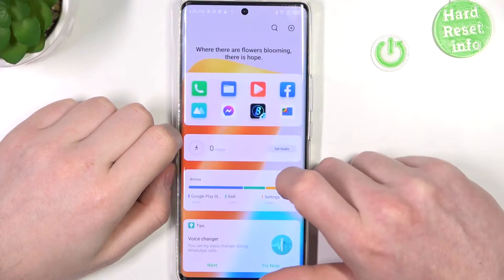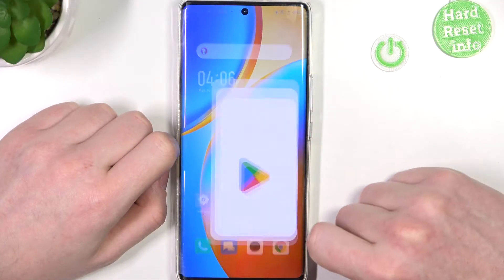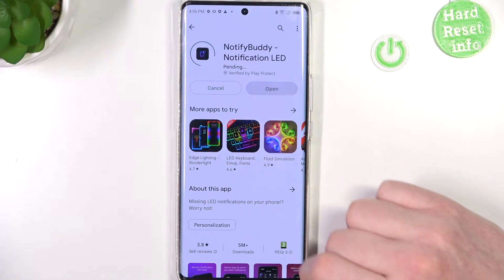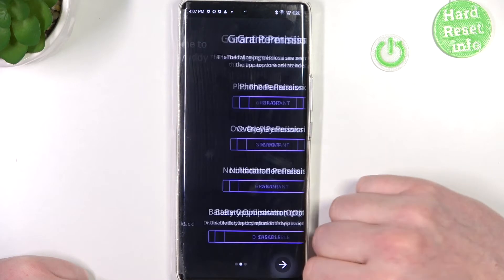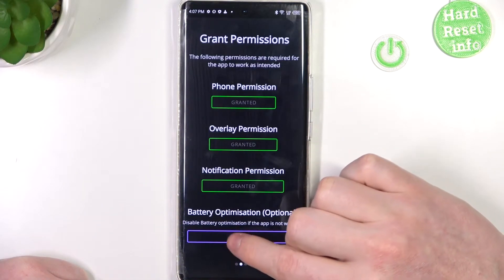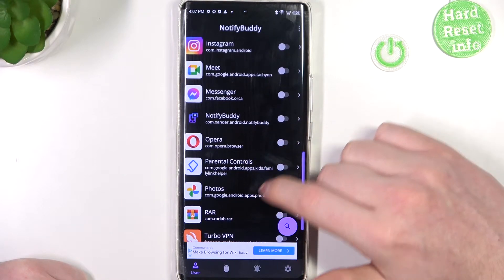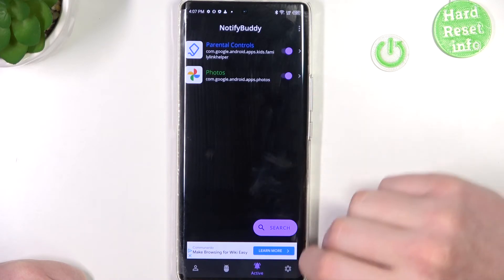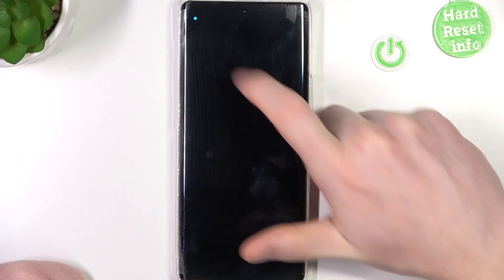How to Manage LED Lamp Notifications on Infinix Zero Ultra - Set Up Custom LED Notifications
Are you looking for a tutorial which will help you set up the custom LED Lamp notifications on Infinix Zero Ultra? Watch this short guide and find out how to manage the LED Lamp notifications to your own preferences on this awesome Infinix smartphone. If you wish to customize the incoming notifications via LED Lamp, then this tutorial will help you with that.

How to add Led notifications on INFINIX Zero Ultra? How to manage the NotifyBuddy application on INFINIX Zero Ultra? How to set up custom-led lamp notifications on INFINIX Zero Ultra? How to install the NotifyBuddy application on INFINIX Zero Ultra?